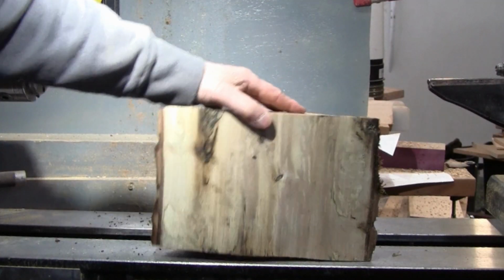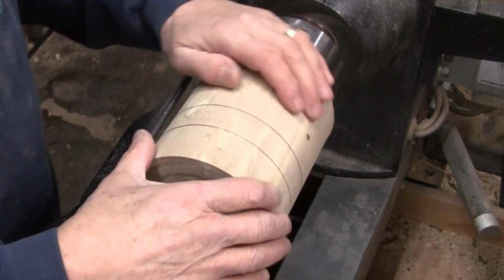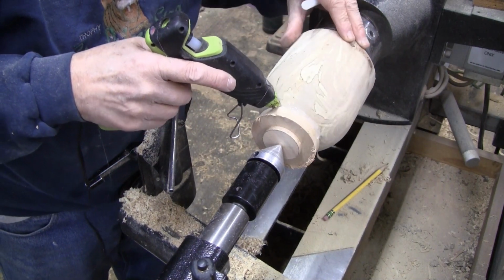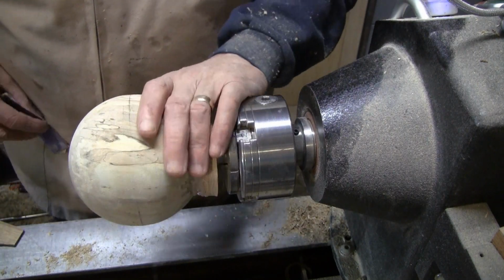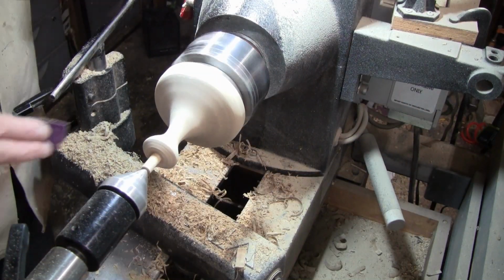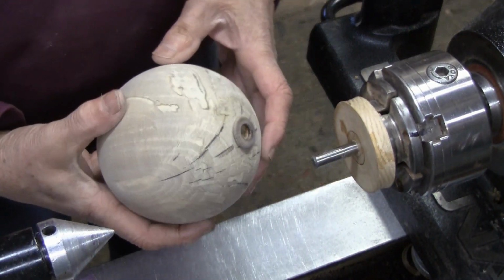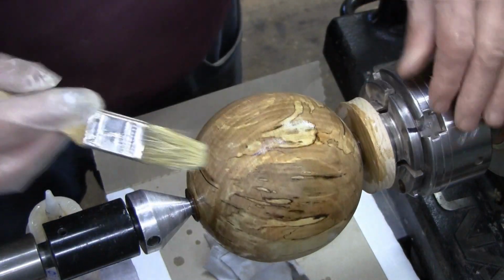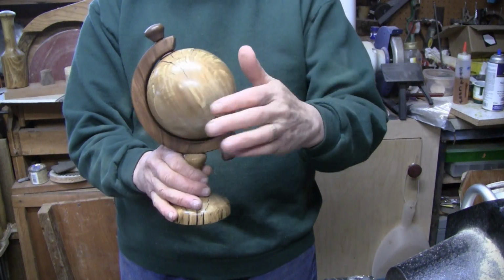Wood Turning The Spalted Globe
Today I make a globe using a piece of spalted Sweet Gum that ends up looking like a planet. Sort of out of this world. I use Walnut for the frame work.

Finished with:
Zinsser Seal Coat
Zinsser Shellac
Acks Abrasive Paste
Tools used:
Spindle roughing gouge
Bowl gouge
Spindle gouge
Negative rake scraper
Diamond point scraper

Look up other turnings I have done:
Abrasive Paste Polishing Paste Wipe on Poly
Black Locust Hollow Form
Multi Axis Square Bowl
Siberian Elm Hollow Form
Dodecahedron Soccer Ball Sphere
Olive Wood Turnings
Illusions
Segmented Vase
Tom Lohman style High Seas bowl
CNC cut segments